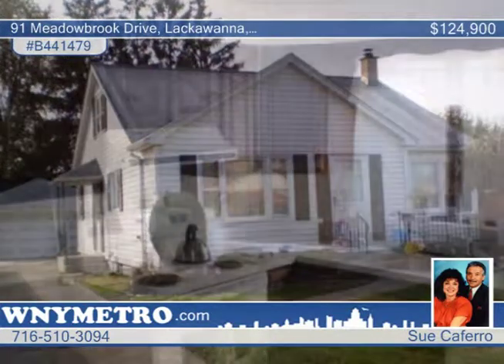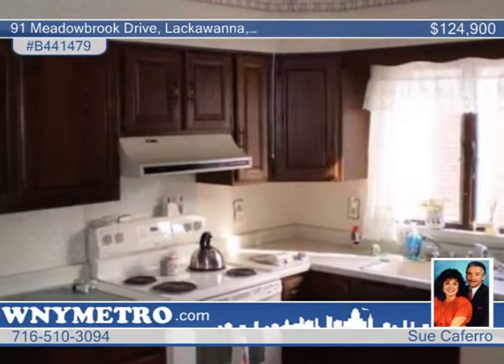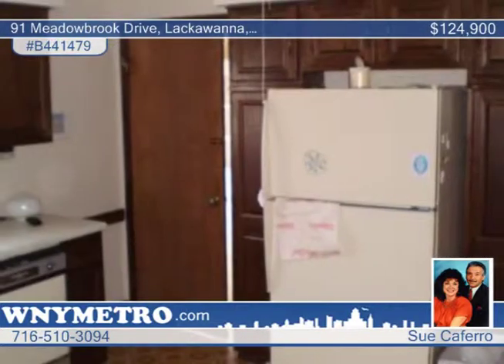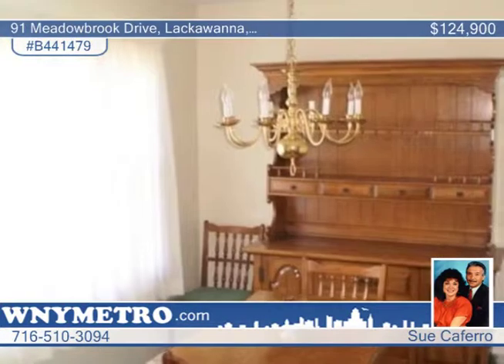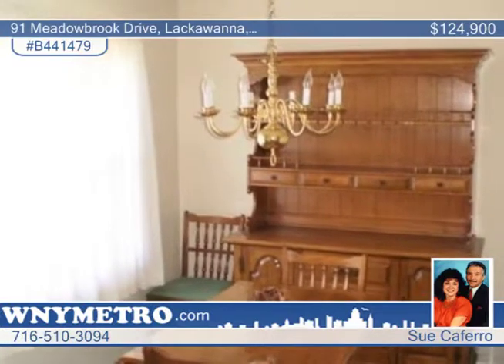91 Meadowbrook Drive Lackawanna Homes for Sale NY | metroroberts.com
91 Meadowbrook Drive, Lackawanna, NY

Absolute move-in condition. Gorgeous home in high demand neighborhood with hi eff-furnace  with A/C--- glass block windows ,gorgeous bath by Bath Fitters, Hardwood floors throughout, generous room sizes, vinyl siding. 2nd floor offers large office nook and huge master, walk-in closets. Kit with built in dishwasher and updated cupboards. Fully landscaped. Rec room and 2nd full bath in basement.